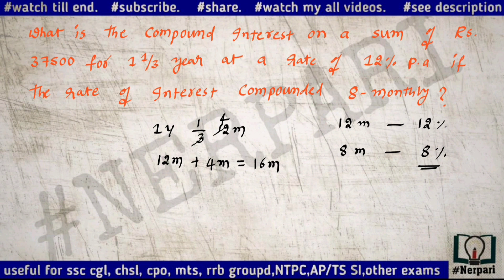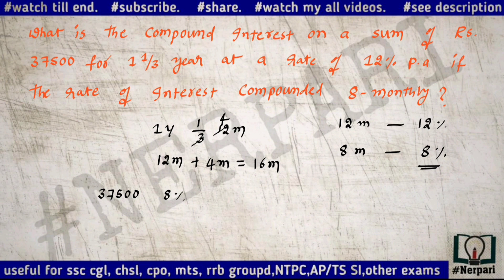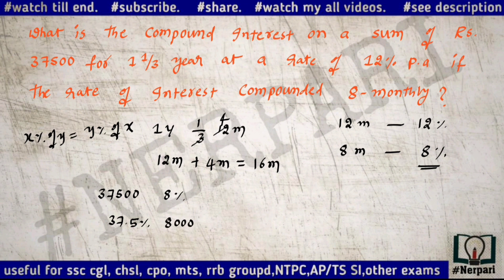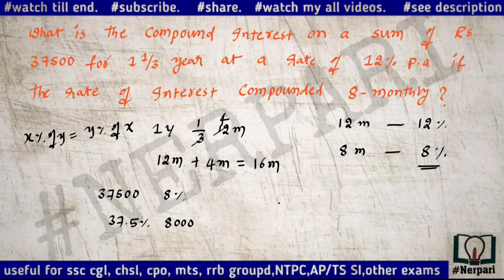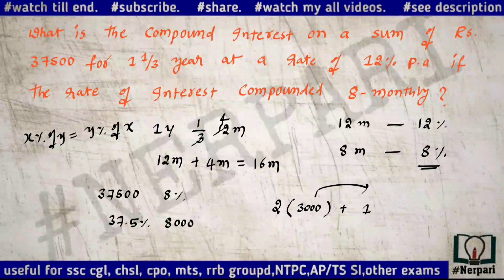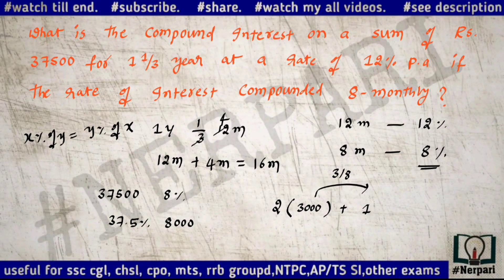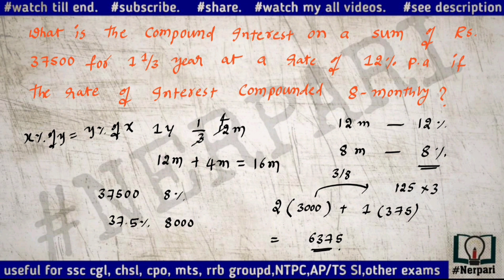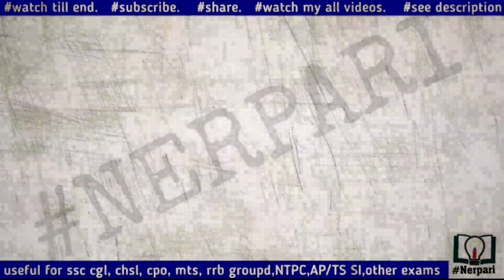calculation tricks in telugu multiplication tricks in telugu॥ arithmetic classes in telugu